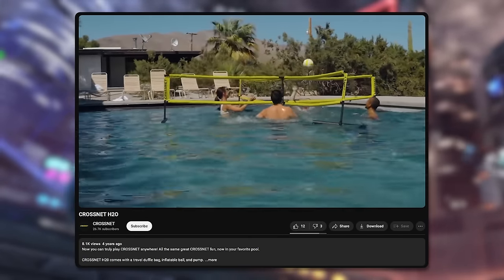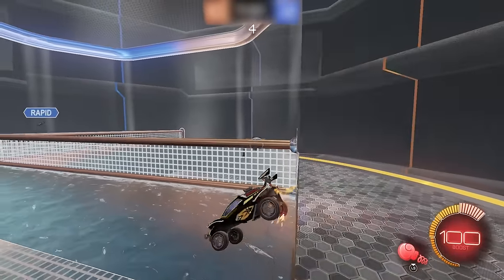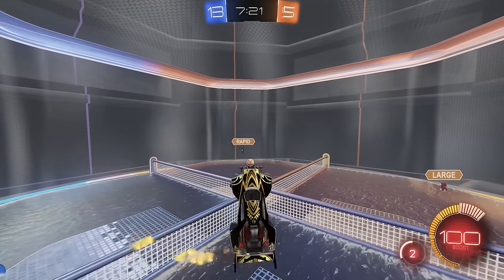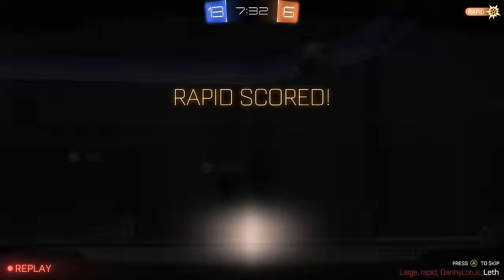Rocket League 4-WAY VOLLEYBALL is INSANE!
Check out: @Rapidrl @DannyLotus

Camera Settings:
FOV: 110
Distance: 270
Height: 110
Angle: -4
Stiffness: 0.75